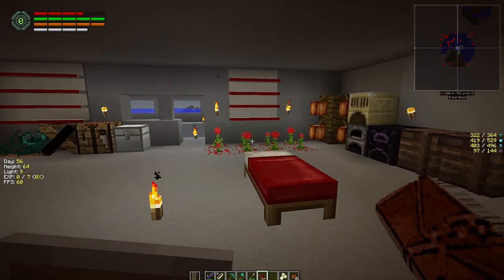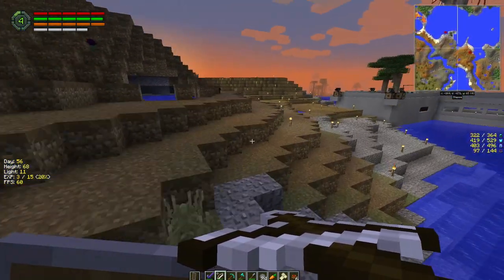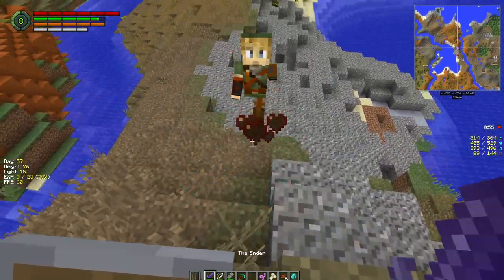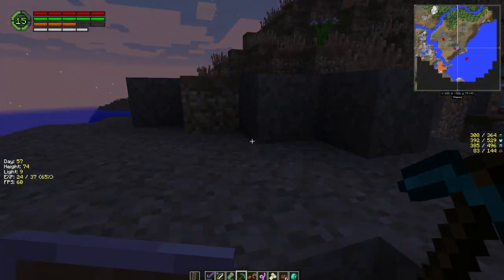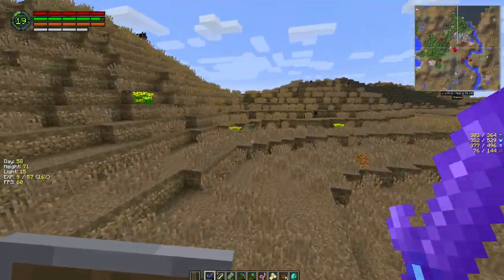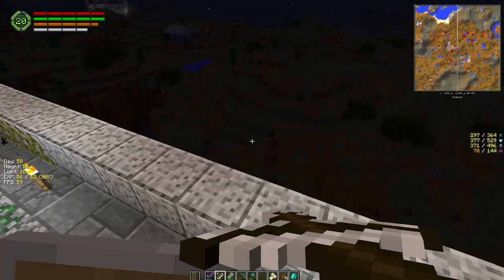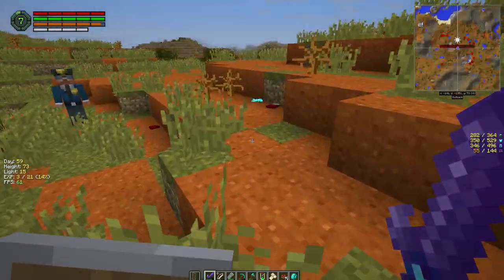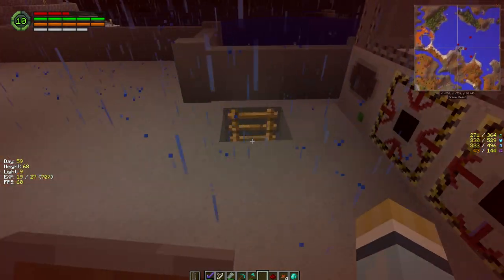INVASION - Modded Minecraft - Ep14 - Cyberware and Pain